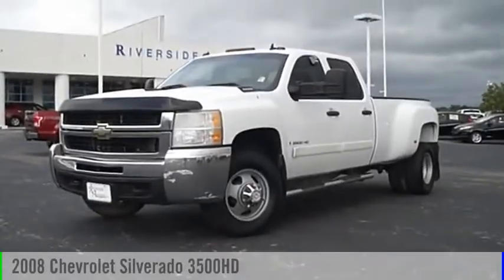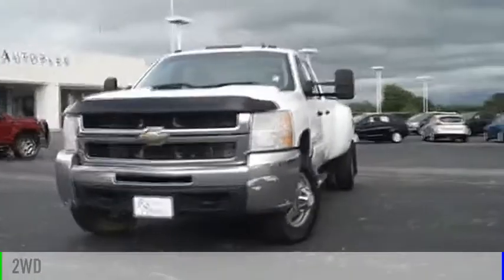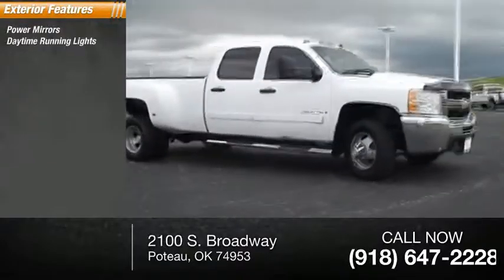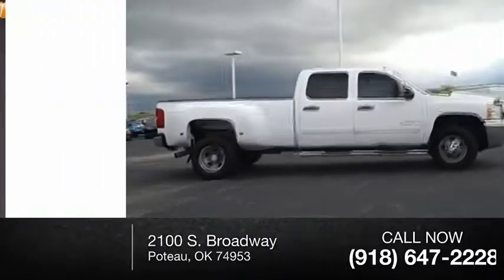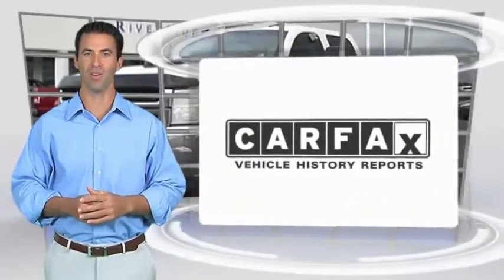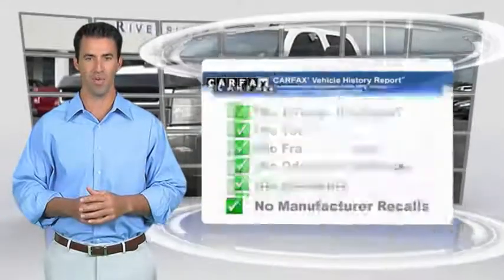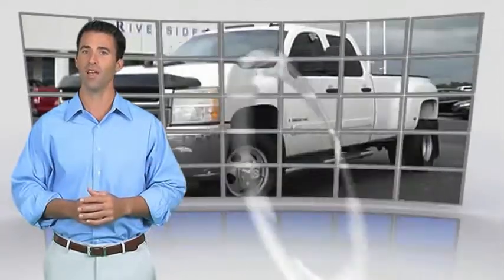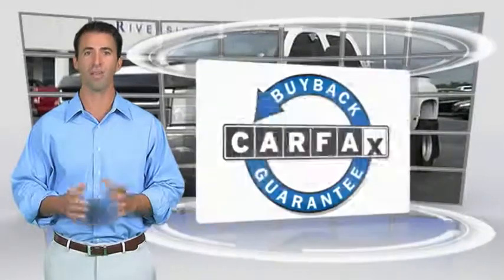2008 Chevrolet Silverado 3500HD Poteau OK P16166D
2008 Chevrolet Silverado 3500HD LT1

2100 S. Broadway

Looking for the right ? Today could be your lucky day. this 2008 Chevrolet Silverado 3500HD could be yours.